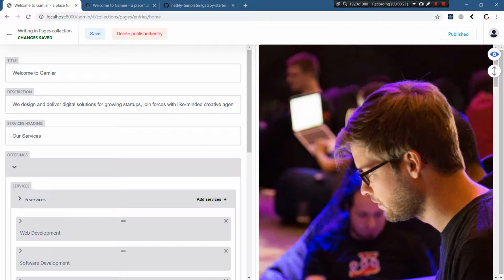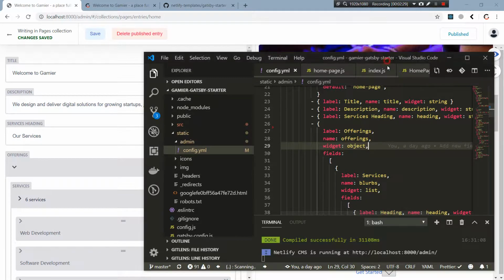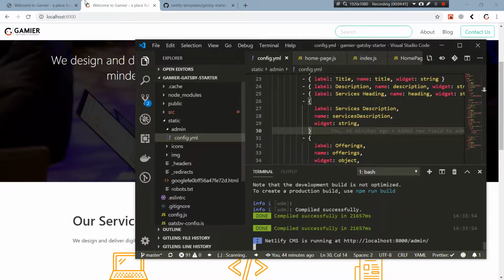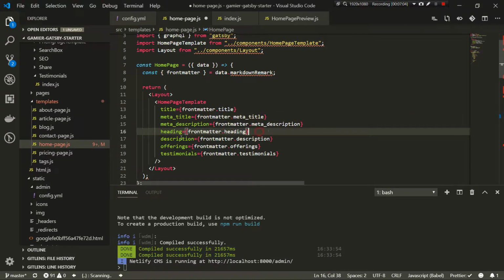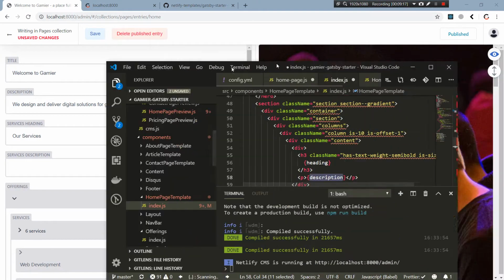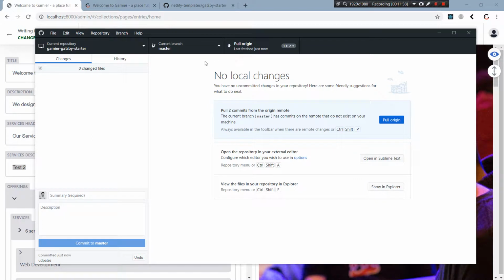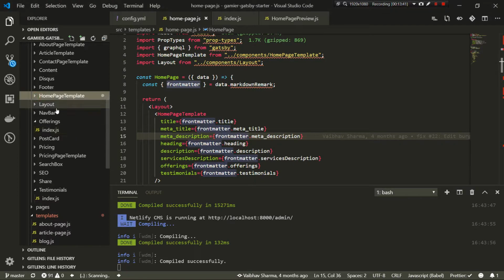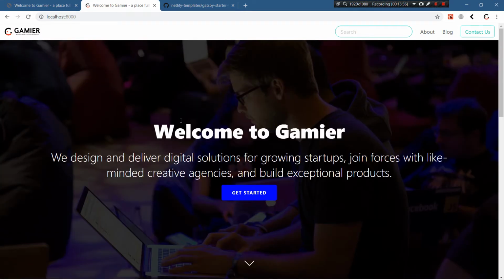Add new admin field to gatsby + netlify admin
This is a video guide to show how to
1. Add field to the admin
2. Show field data on the frontend
3. Show the field value in the admin frontend